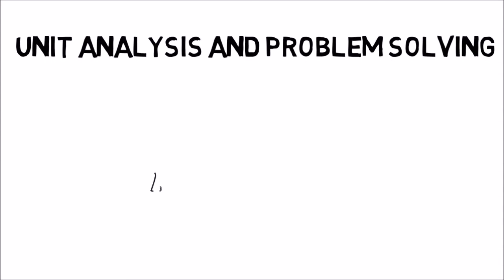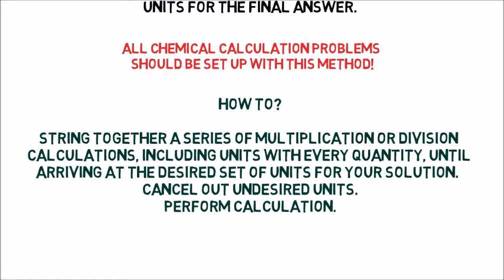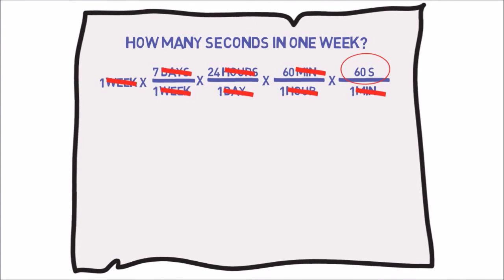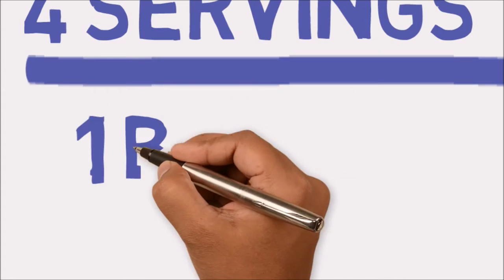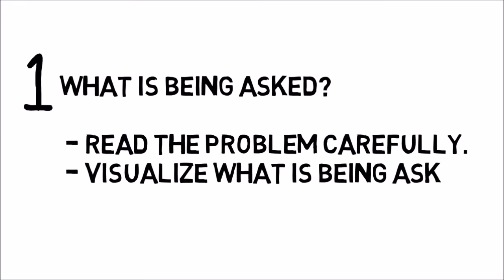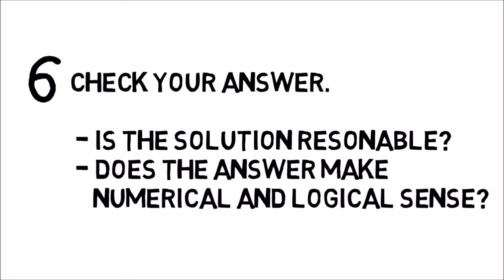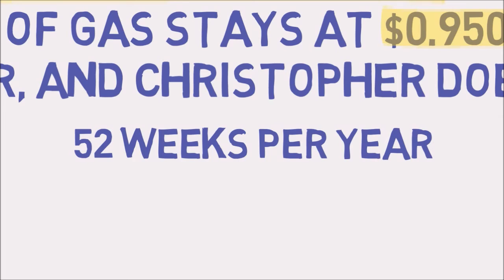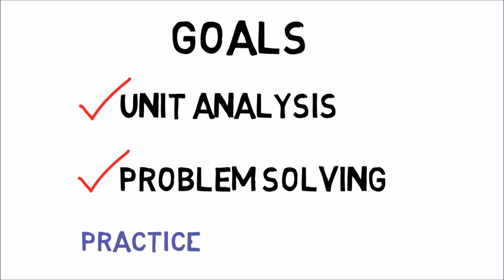Unit analysis and Problem Solving